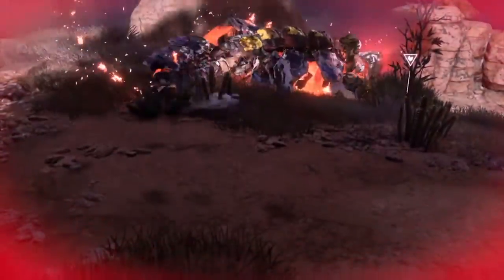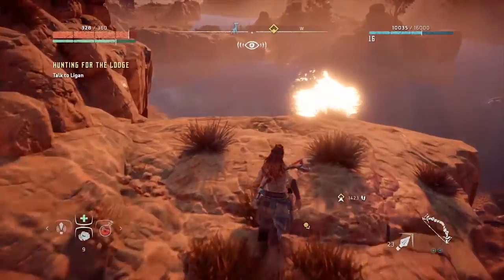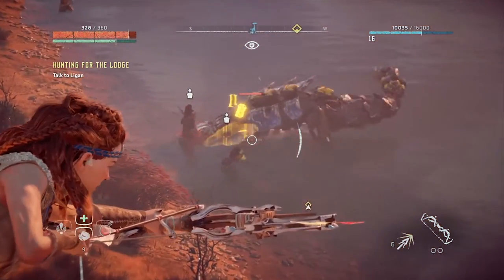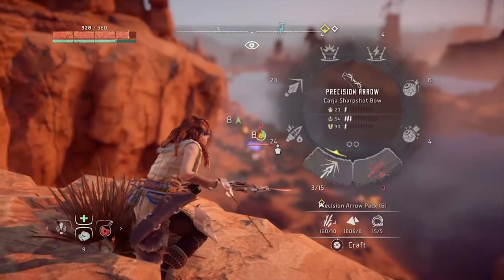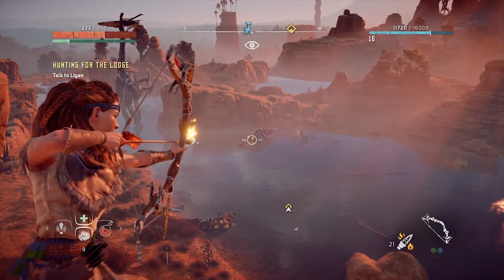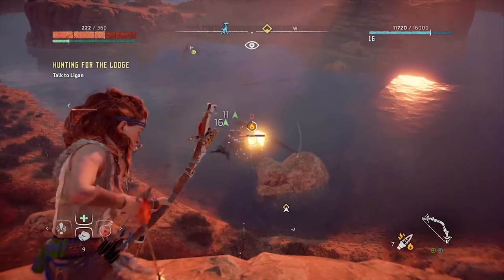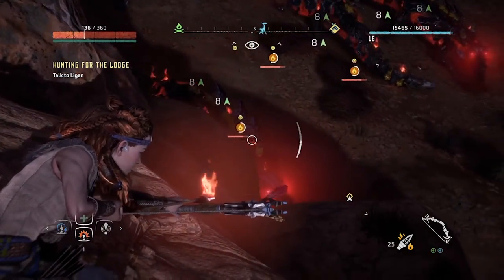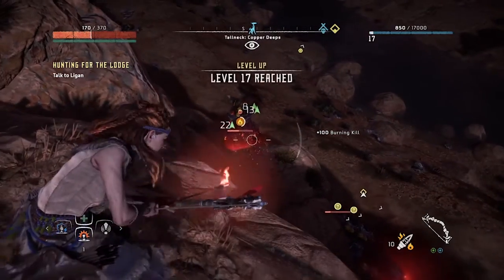Horizon Zero Dawn Guide- How to Take Down The Snapmaw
Horizon Zero Dawn Guide- How To take Down the Snapmaw.  In this instructional video guide I provide you with the insights that you will need to take down the Snapmaw without breaking a sweat.

Star Wars: Episode 3

Horizon Zero Dawn Guide- How to Take Down the Snapmaw. Horizon Zero Dawn Guide. How to Take Down the Snapmaw. Snapmaw. Aloy. Horizon Zero Dawn.